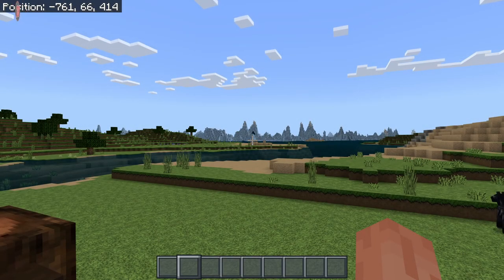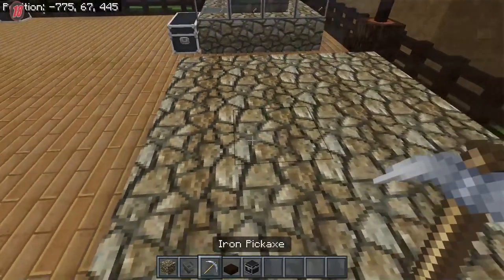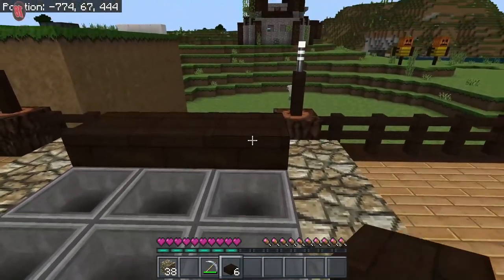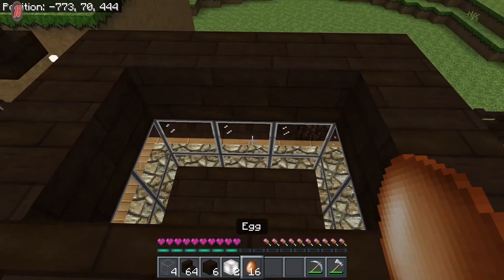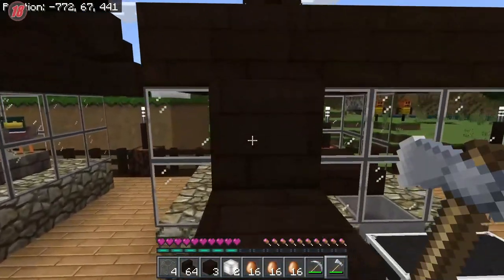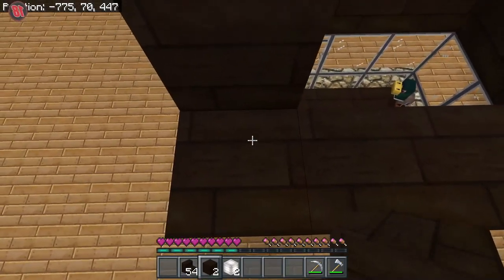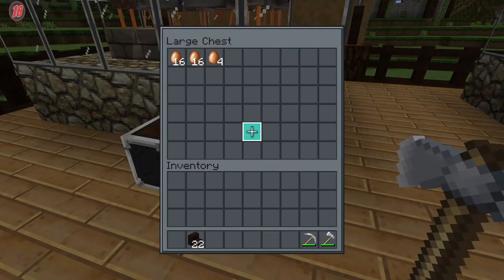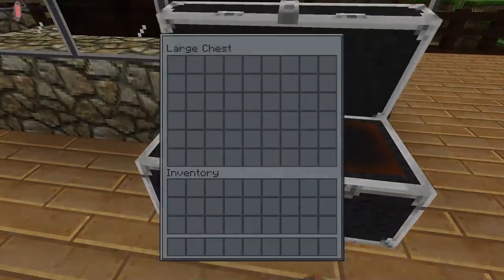Minecraft How to make a egg spawner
How to make a egg spawner. This is a video showing how to make a egg spawner for collecting egg's. EP- 01, Eng, 18+,